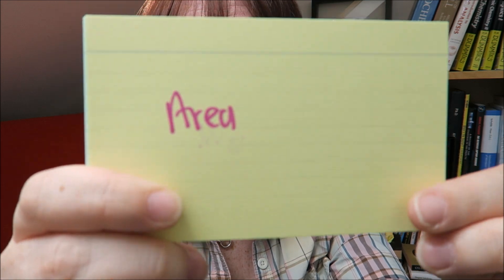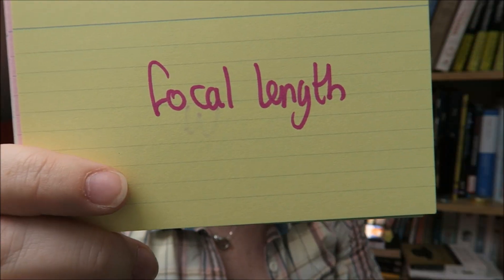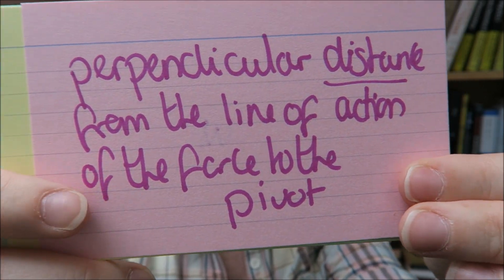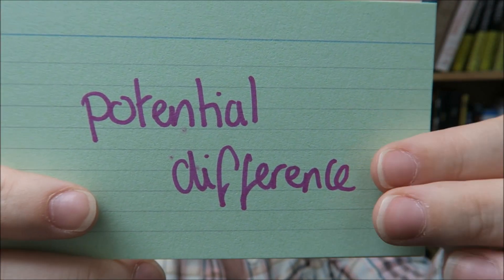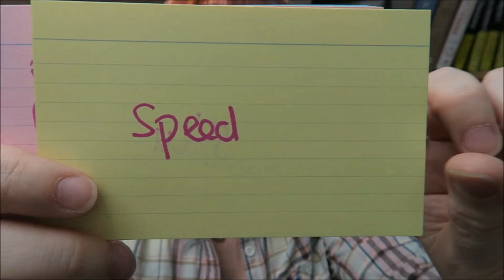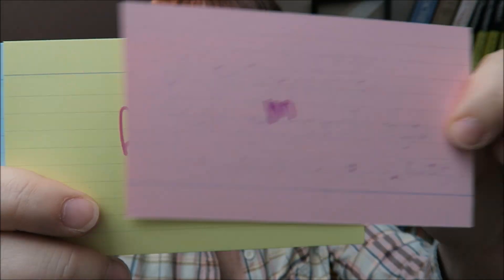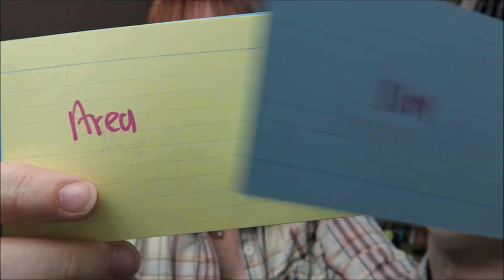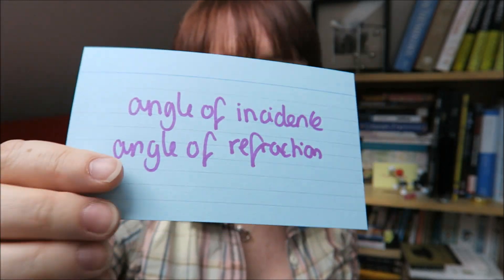Units for AQA P3 - MUST LEARN! GCSE physics or further additional scince revision